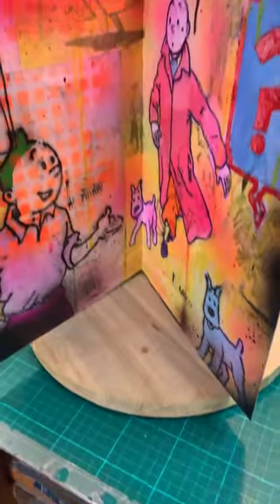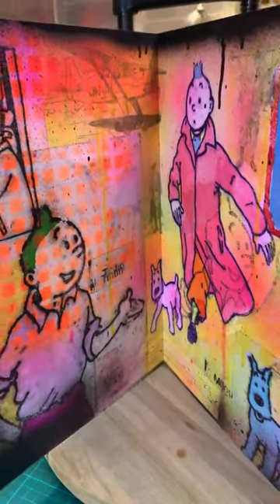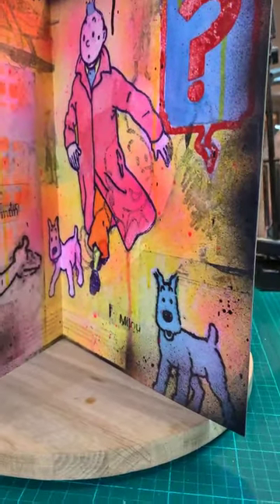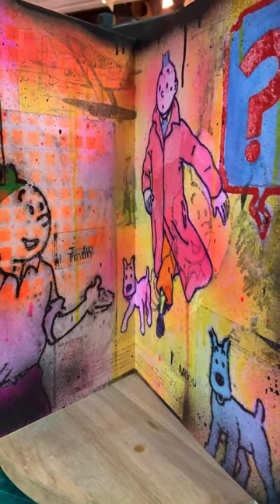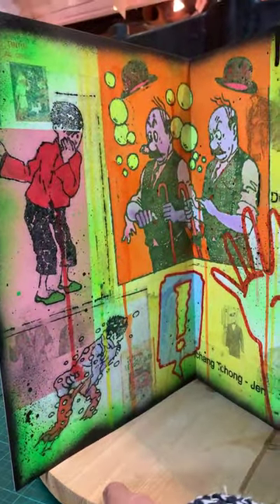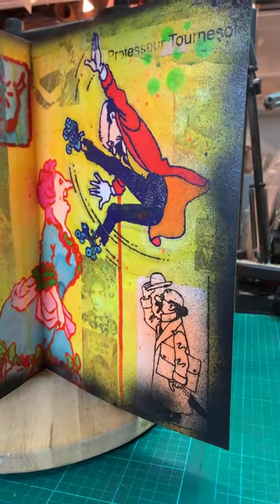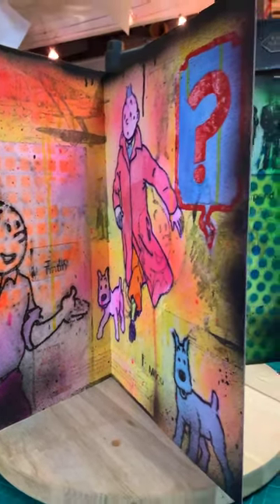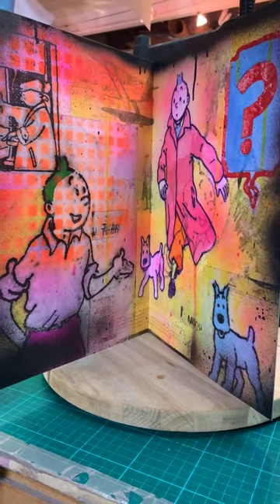Text block for TinTin, an artist's book commission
My biblionautic chums and friends.
The text block for TinTin, a commission and part of the 'Icon' series I have been working on. Drum leaf construction.
Please note there are other ways of doing things and opinions. spelling and grammar. Please further note, the opinion of the author may change at any moment. This is due to having an open mind... of sorts